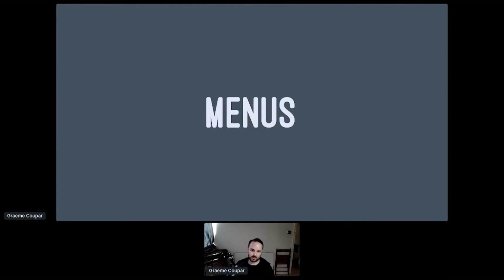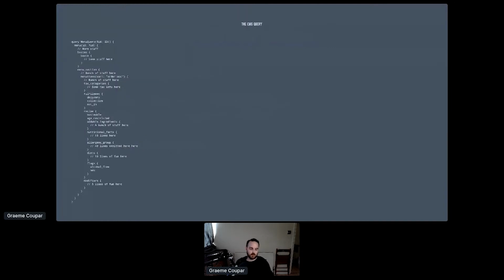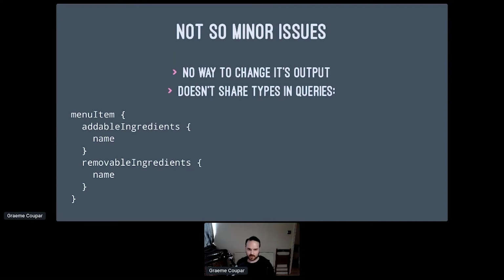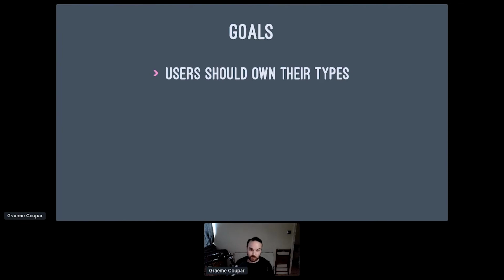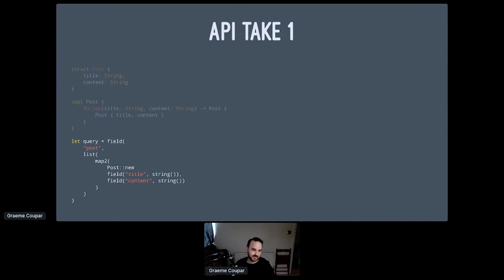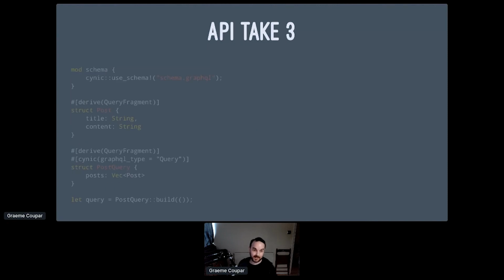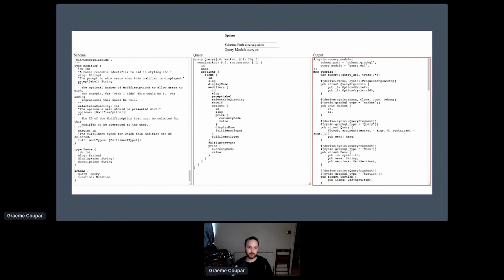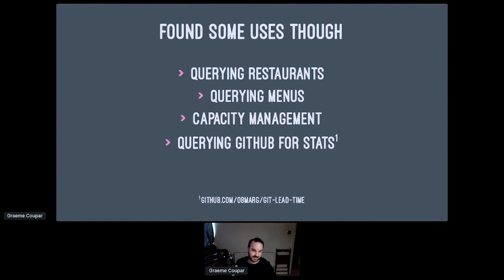Rust LDN *Virtual* Talks April 2021 (Red Badger Takeover)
Cynic: Rusty Graphql
by Graeme Coupar

The story of how I came to write a new Rust GraphQL client library, the evolution of its API and how it’s being used in a national chicken restaurant chain.